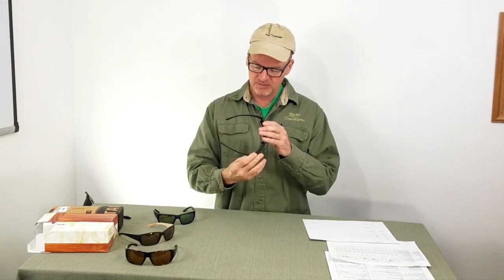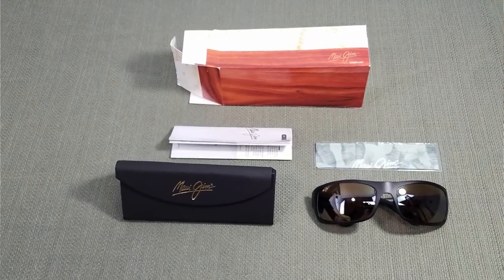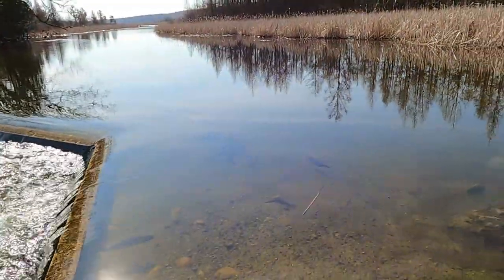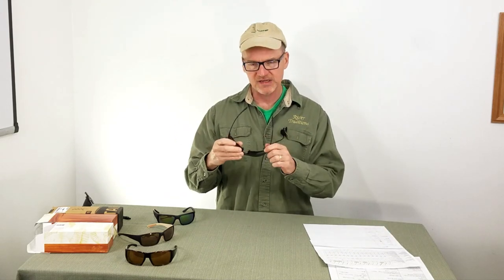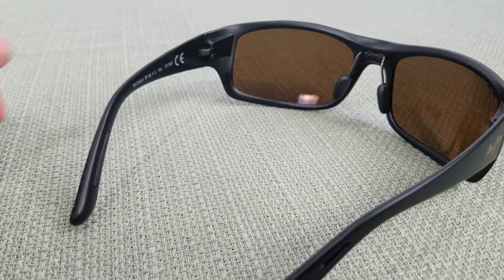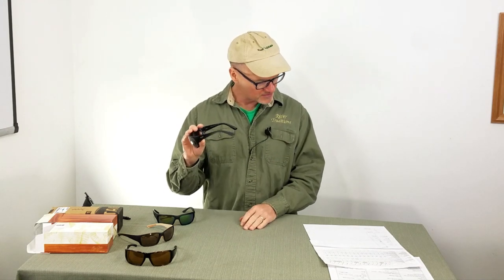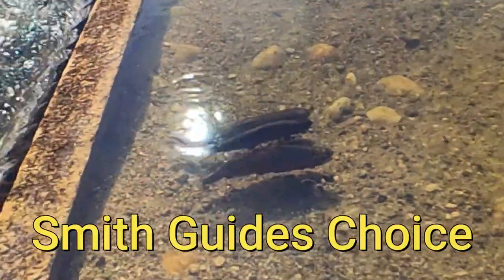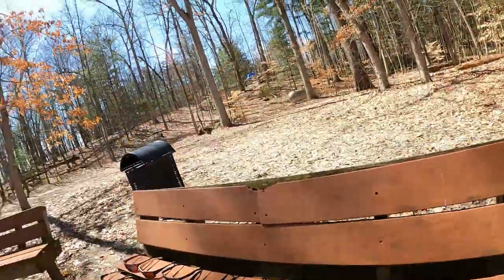Maui Jim Haleakala Sunglass Review (with On-Water Testing)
Haleakala on Amazon
I found that the prices of the sunglasses fluctuate widely.  I provided the price I paid at the time of the review.
😎 #1 Smith Guides Choice (Amazon)
😎 #2 Maui Jim Local Kine (Amazon)
😎 #3 Costa Del Mar Fantail (Amazon)
😎 Great Alternate Smith Outback (Amazon)